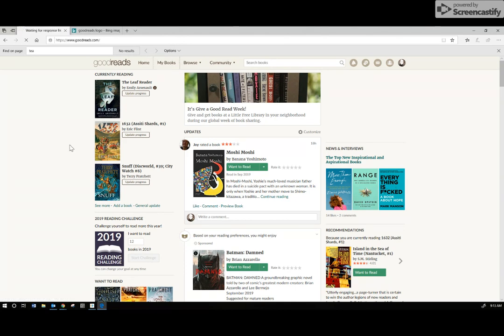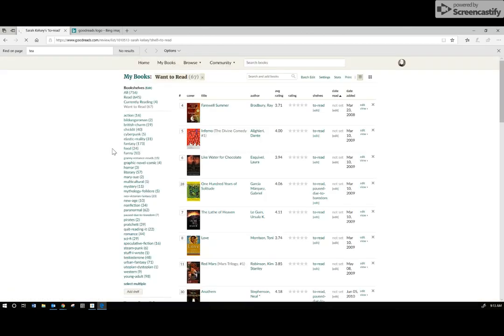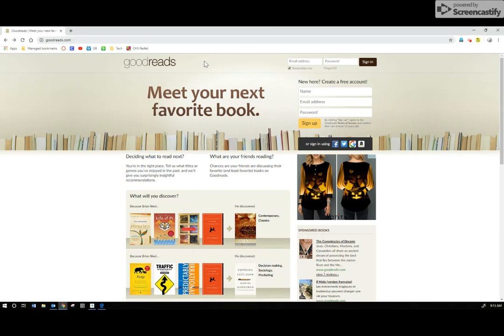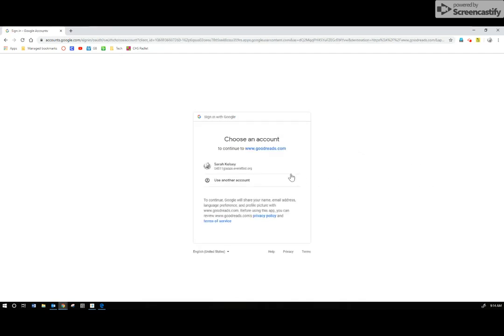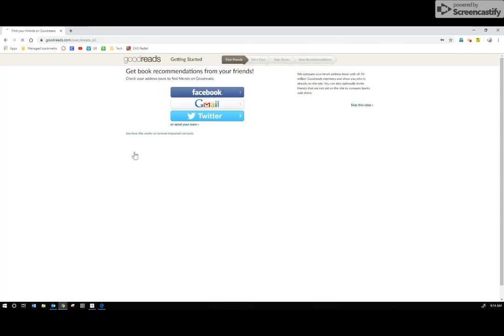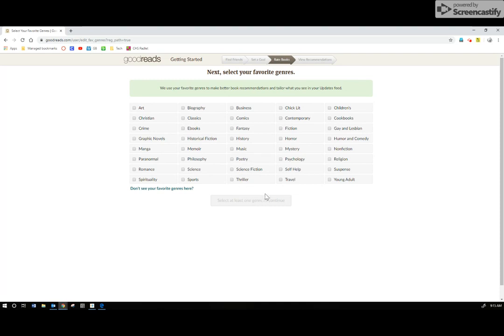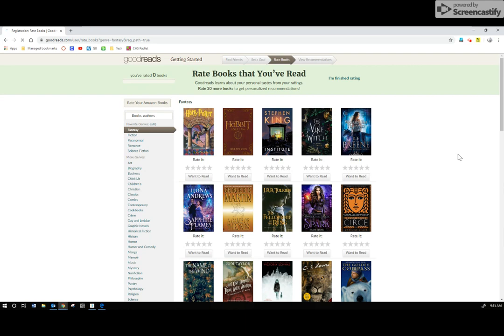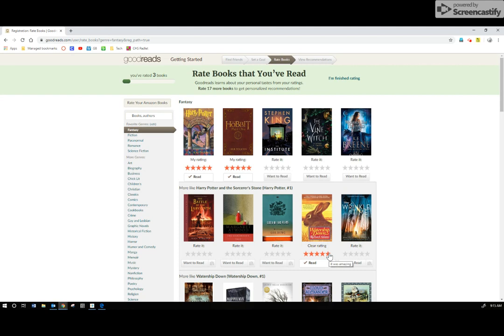How to sign up for GoodReads.com